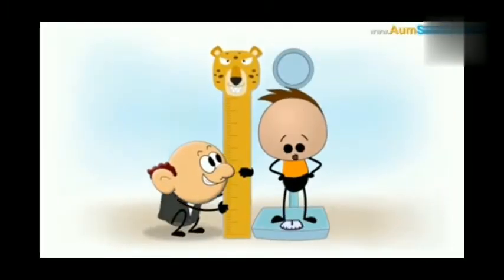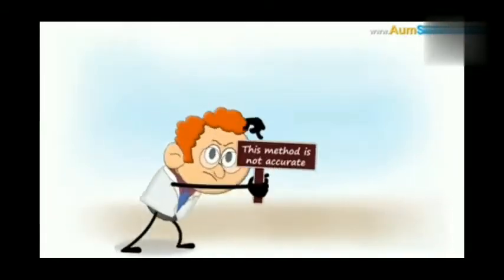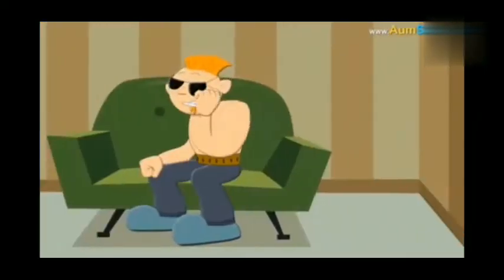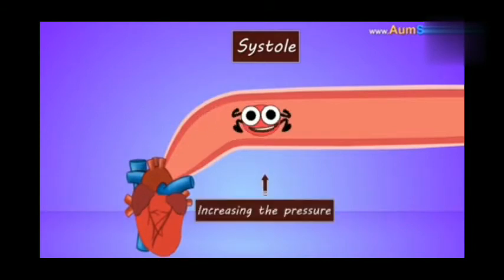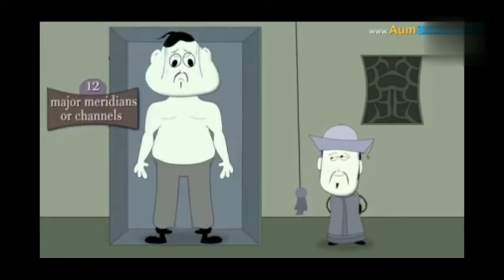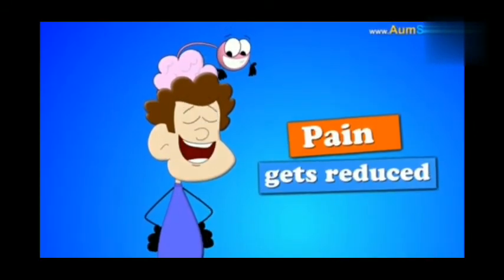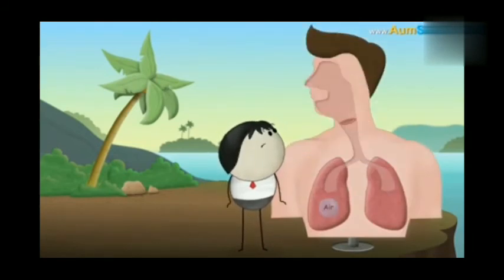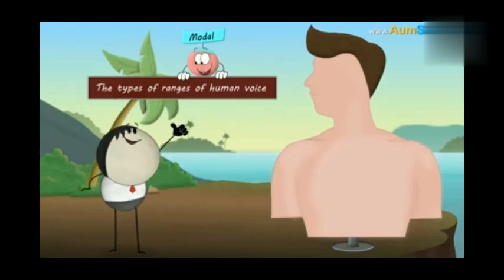What is BMI ? aumsum kids science geography education#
It's aumsum time